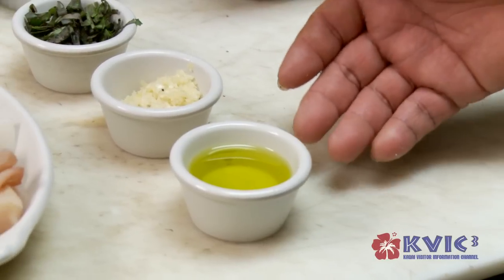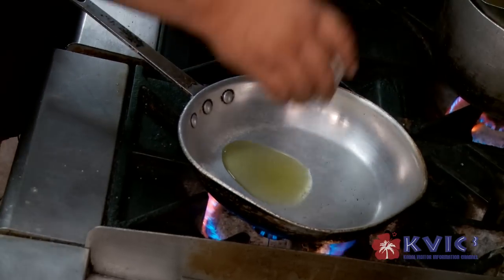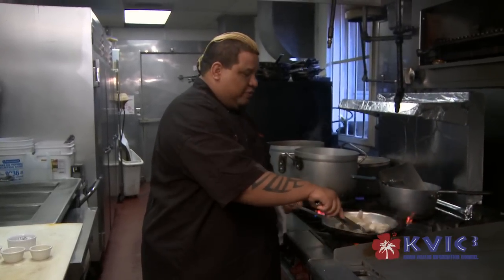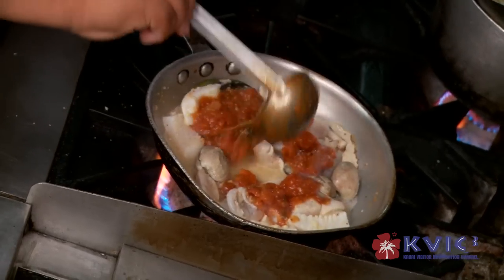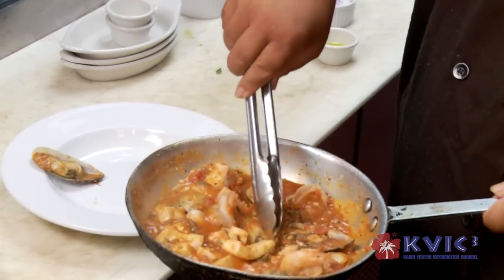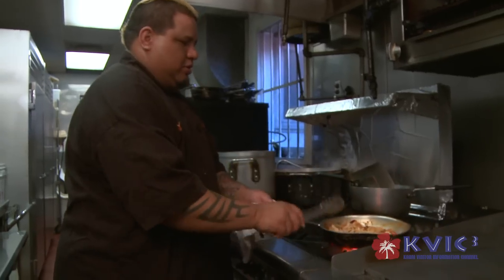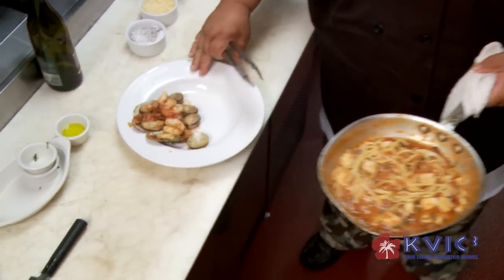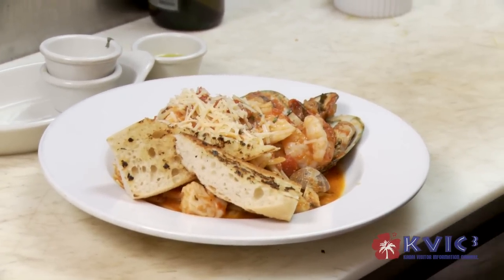Kalypso: Seafood Pasta – Delightful Dishes from Hanalei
Kalypso Island Bar & Grill, located in Hanalei, Kauai, offers a diverse menu featuring a variety of seafood and island-inspired dishes. With an inviting atmosphere characterized by open-air seating and island decor, Kalypso provides a casual dining experience ideal for families and groups.

In this demonstration, Chef showcases the preparation of the Seafood Pasta with Marinara—a popular entrée at the restaurant. This dish includes a mix of fresh seafood, such as Mahi Mahi, calamari, shrimp, clams, and green-lipped mussels, sautéed in olive oil and garlic, and complemented by a homemade marinara sauce served over linguine. The addition of freshly grated Parmesan cheese enhances the flavor profile, while a side of garlic bread accompanies the dish.

Kalypso is well-known for its Happy Hour, which features a selection of drinks and appetizers at reduced prices. Customers can enjoy specialty cocktails like lava flows and Mai Tais, as well as tasty appetizers, including calamari and chicken wings.

The restaurant aims to provide a welcoming atmosphere with friendly service. Feedback from visitors highlights the lively environment, particularly during sports events when the restaurant fills up with locals and tourists alike. Many appreciate the overall dining experience and recommend trying popular dishes such as the Mahi Mahi Tostada and kalua pork quesadilla.

Kalypso Island Bar & Grill also participates in community engagement and sustainability efforts, making it a notable dining destination on the island. The restaurant operates daily with lunch and dinner options, providing ample opportunity for guests to explore the menu and enjoy the local culinary scene.

For more details about their menu and specials, visit [Kalypso's website]